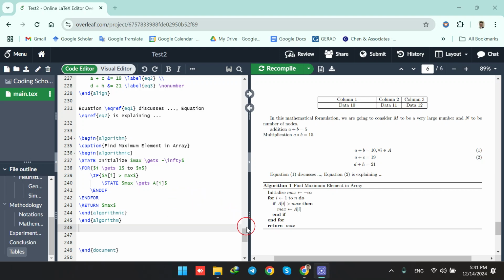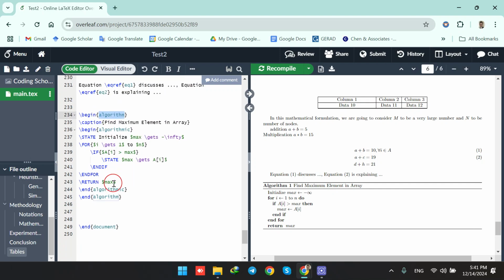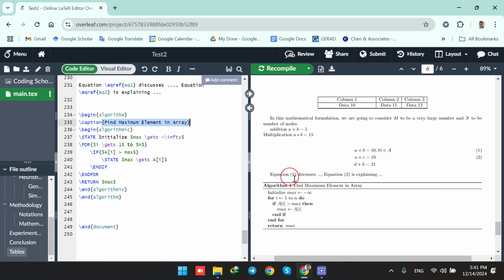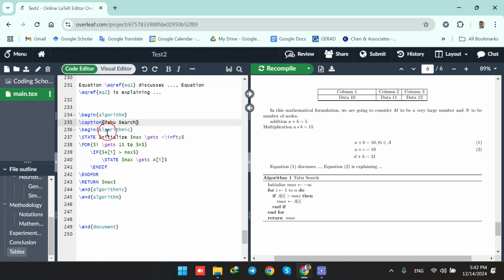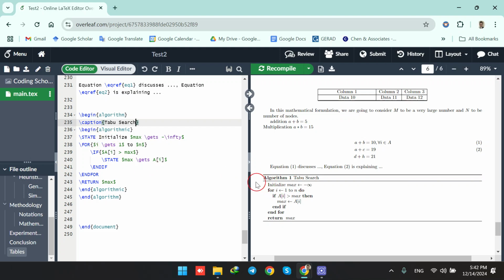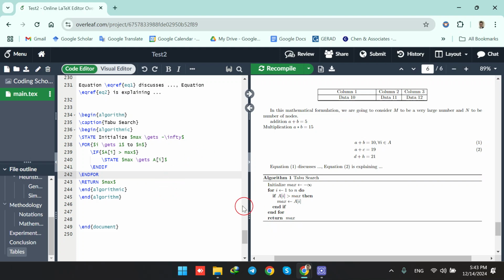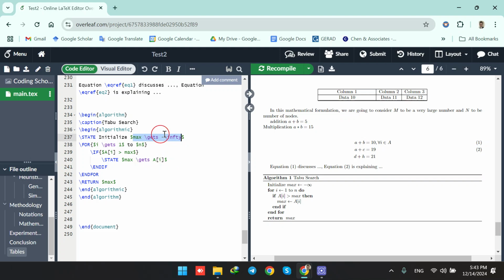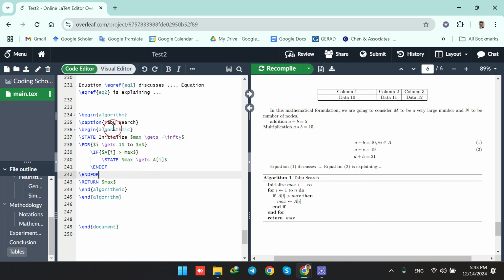Mastering LaTeX FAST: Pseudocode